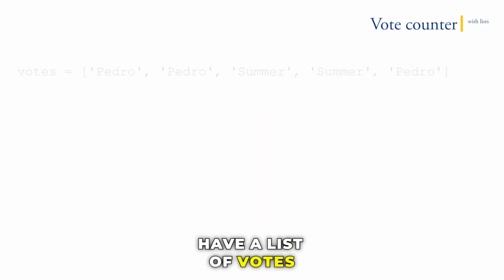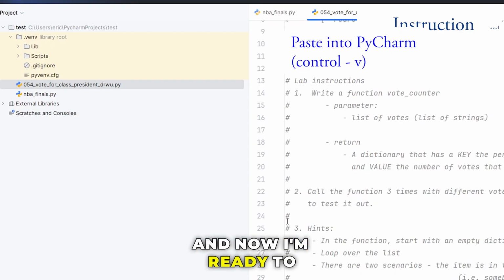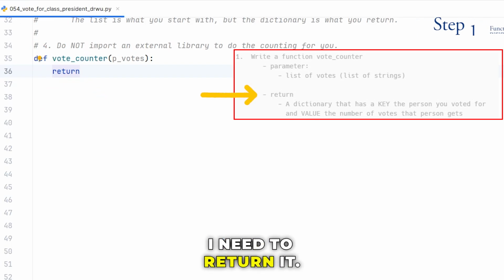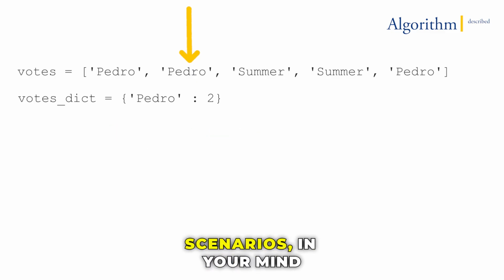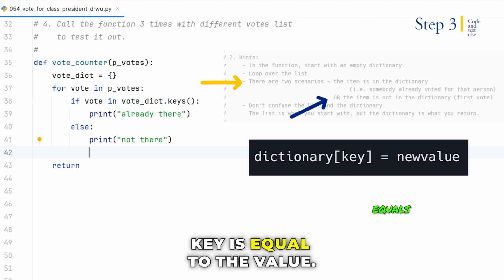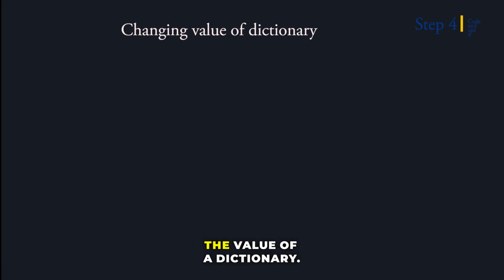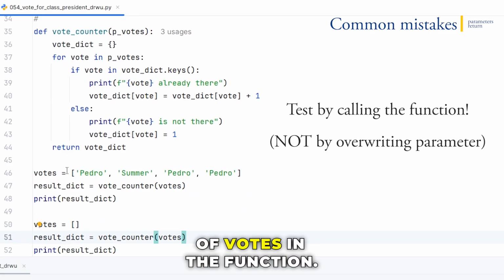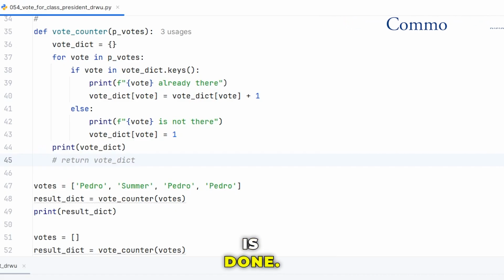054 Vote counter! With dictionaries)! Autograded lab!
Make your second dictionary lab with Dr. Wu